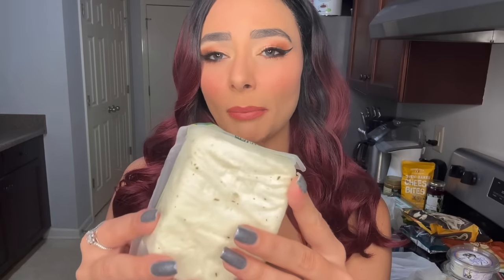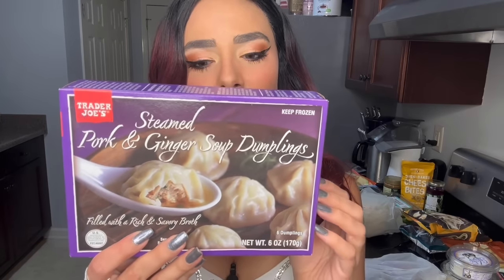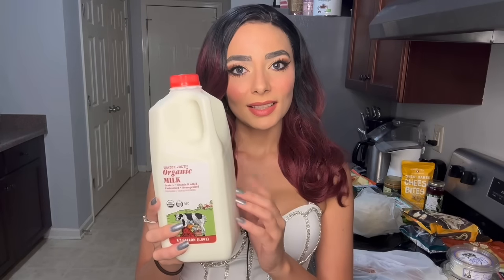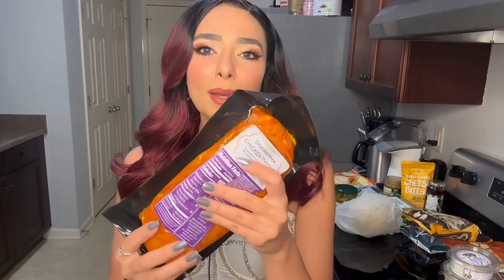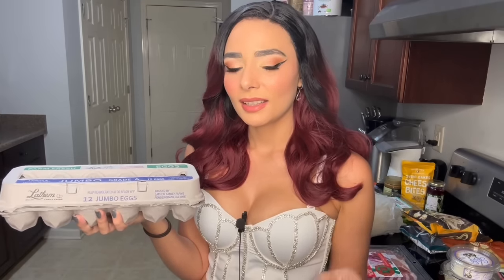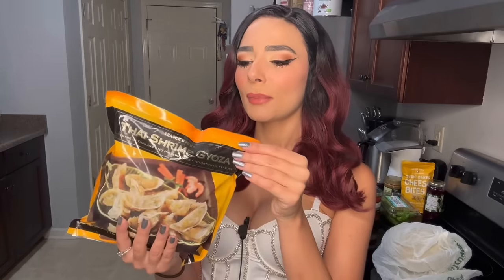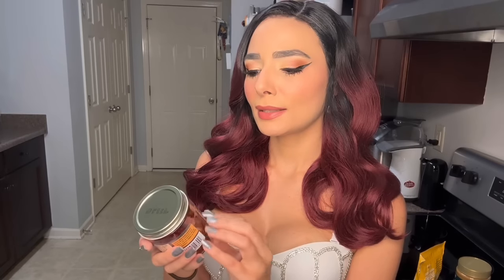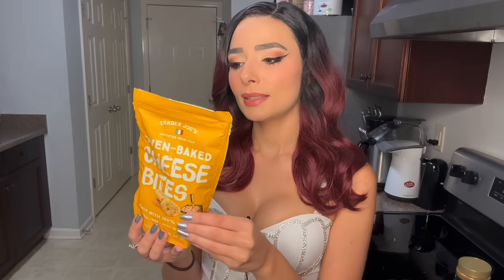ASMR Trader Joe’s Grocery Haul 9-13-23 (Soft Spoken + Nail Tapping)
❤ Amazon Wishlist

I've got a pen that can write underwater. It can write other words too.